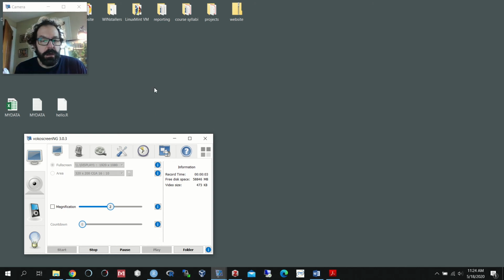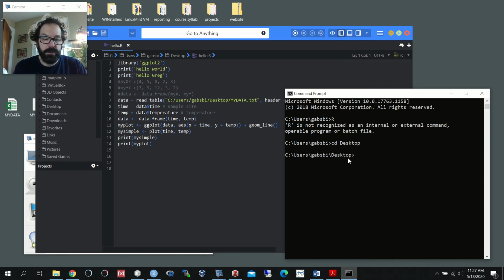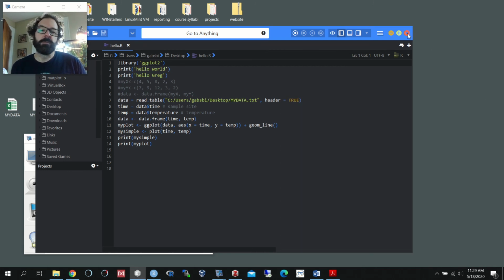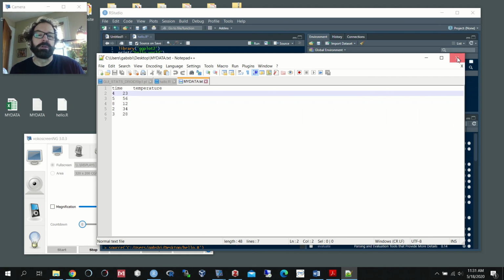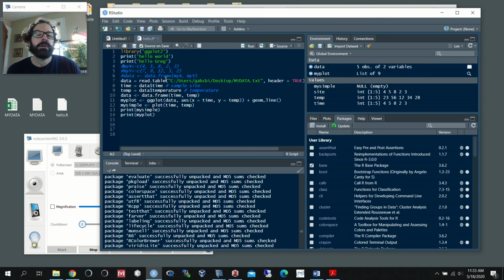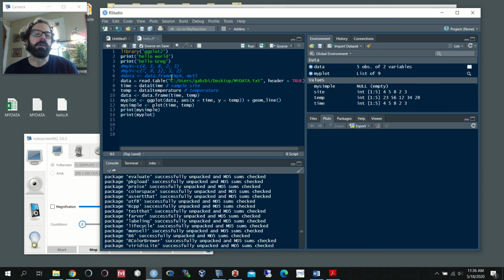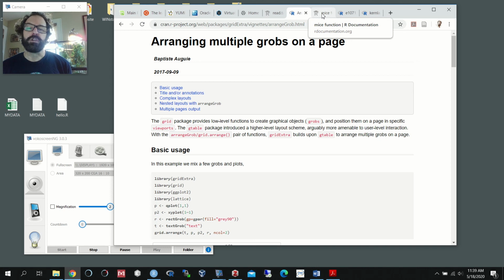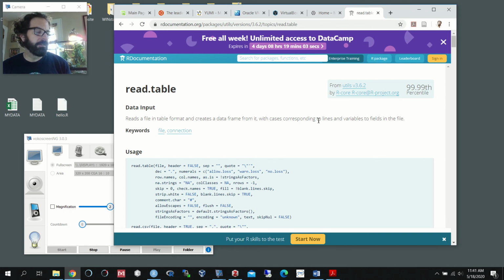GettingStartedR part3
Getting started with R programming (part 3)